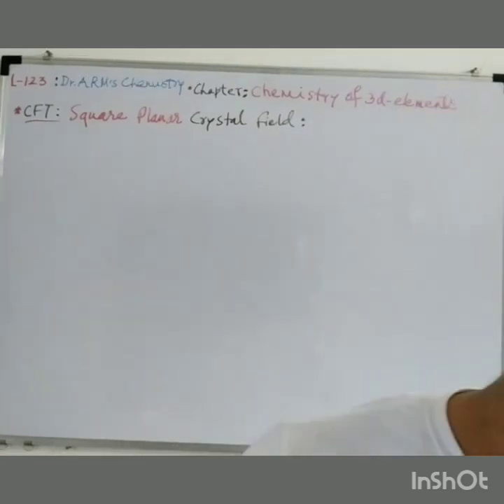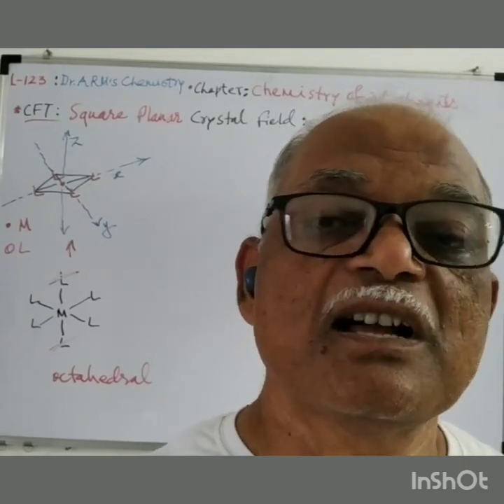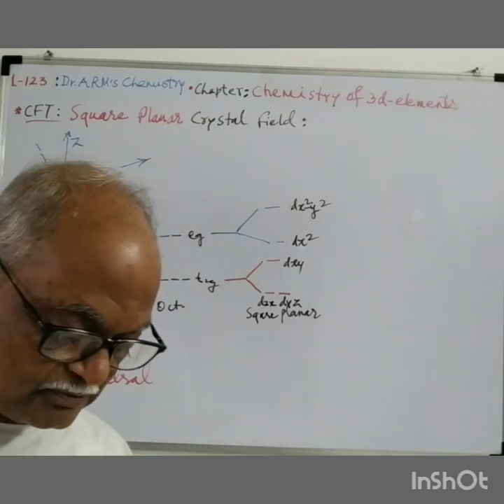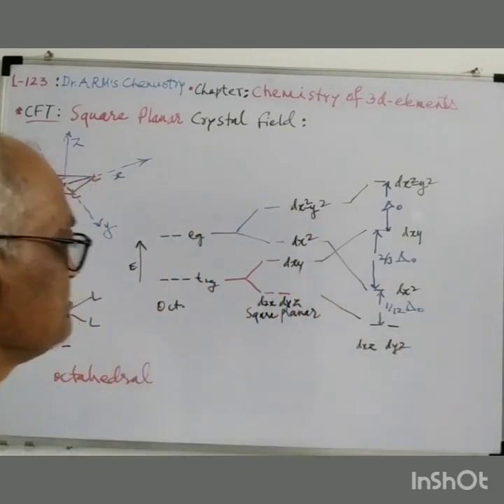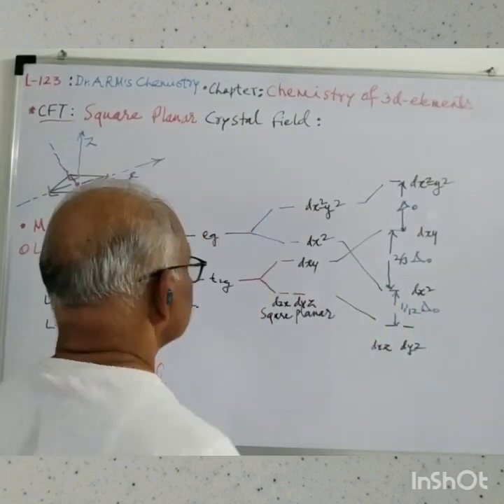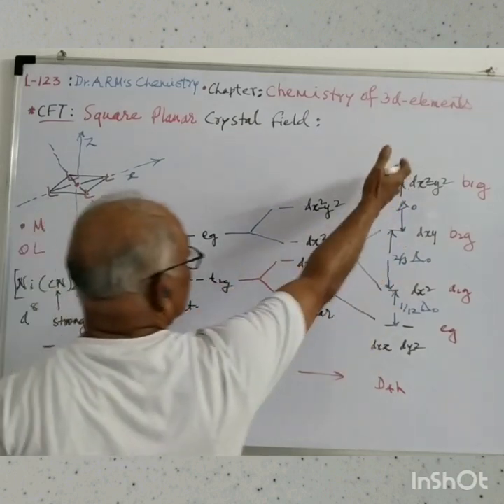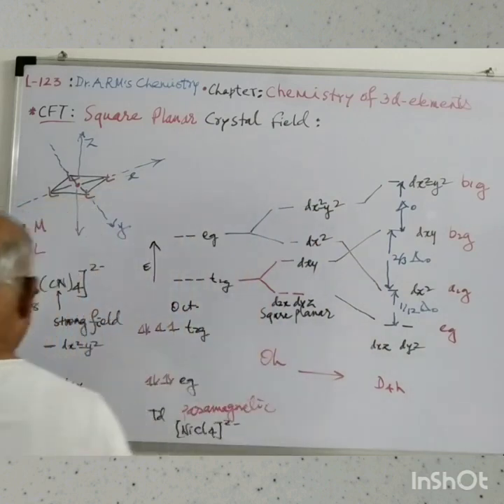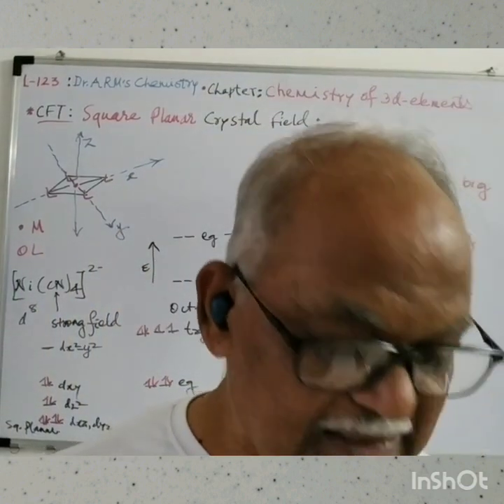Chemistry of Transition Elements: CFT: Square Planar Crystal 4541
For PG, UG, MPSC, UPSC students.
After studying this point you will be able to understand:
1. What is square planar crystal field?
2. How can we compare this with Tetrahedral crystal field?
3. What is the effect of strong ligand field?@dr.armschemistry4541